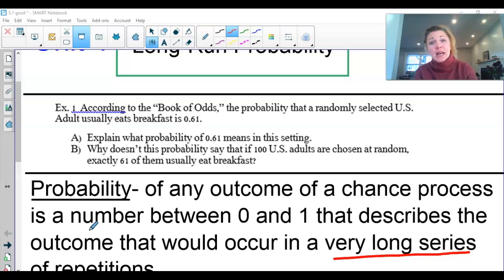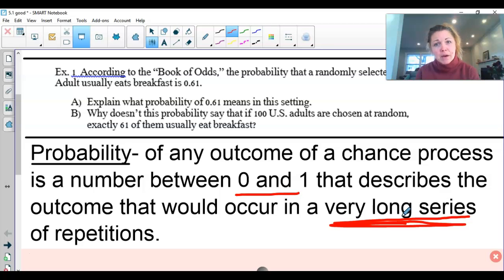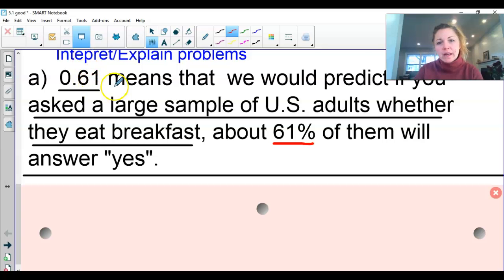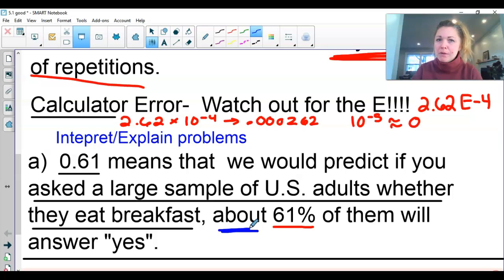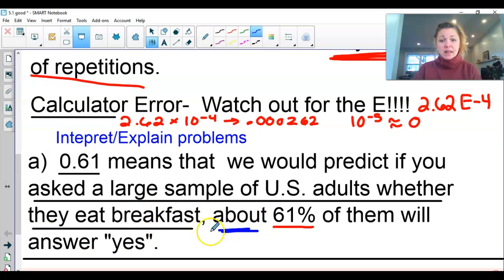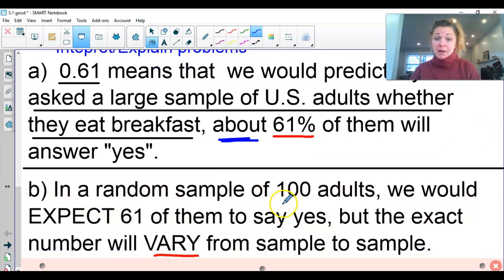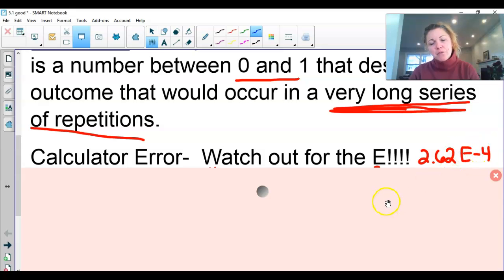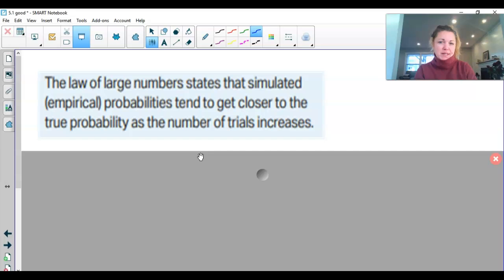Intro to Probability (AP Stats Unit 4)